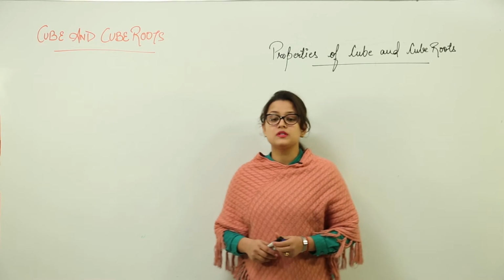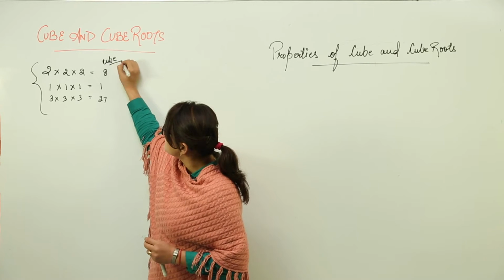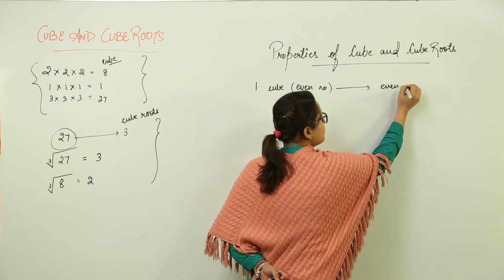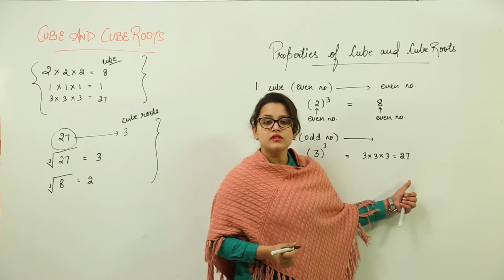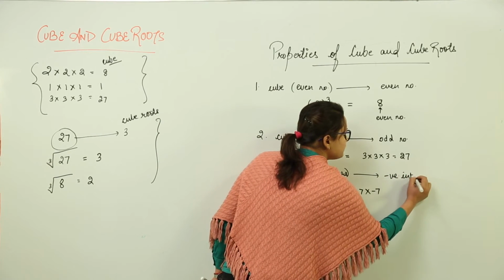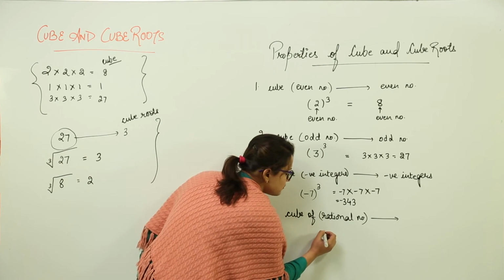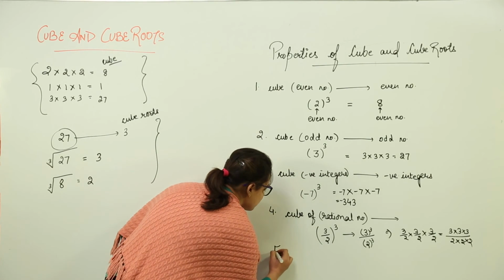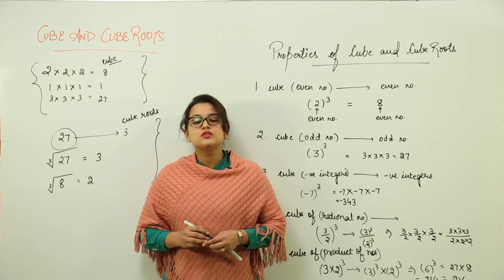Best Topic l Online Free Lecture | CUBE AND CUBE ROOTS l CBSE l CLASS 8 | MATHS | CHAPTER 7 l L48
CUBE AND CUBE ROOTS( CBSE Class 8 ) have been explained in this bullet course and each and every minute detail has been covered so that students have a thorough understanding and can deal with any question based on this topic.